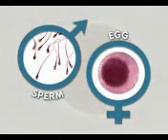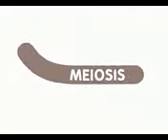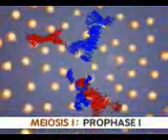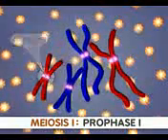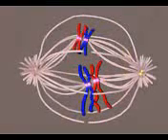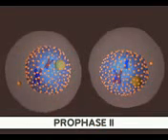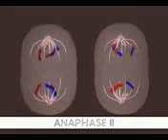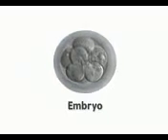Prince Emac Tz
The continuation of life